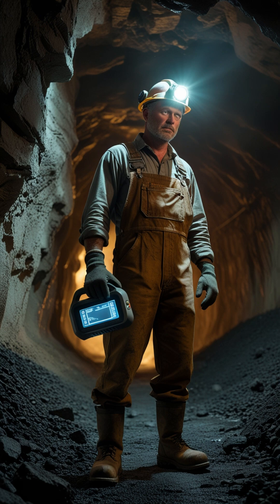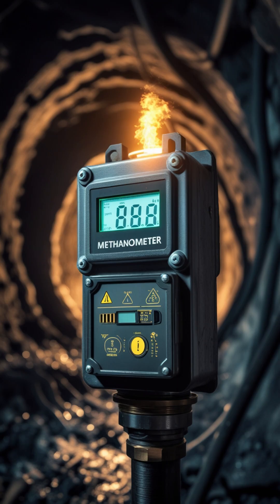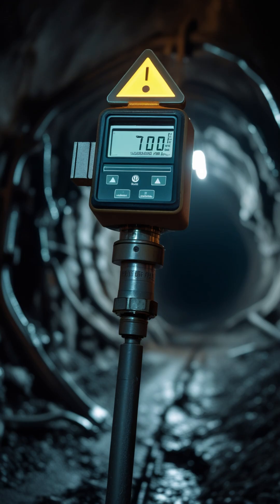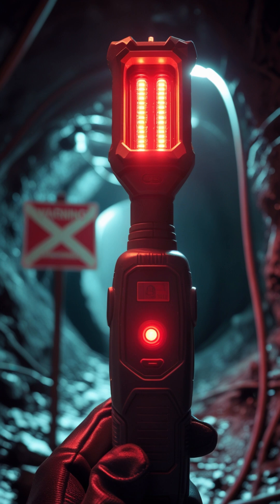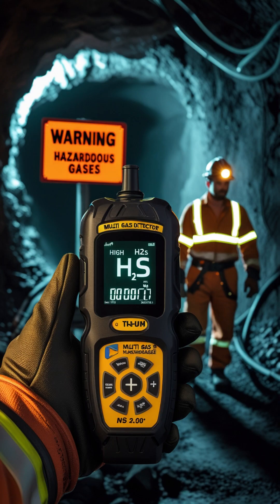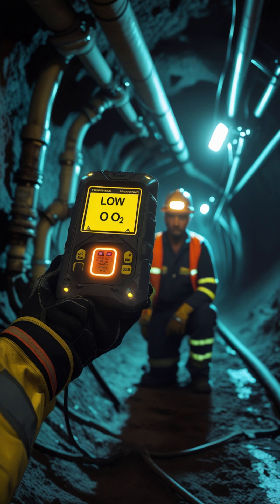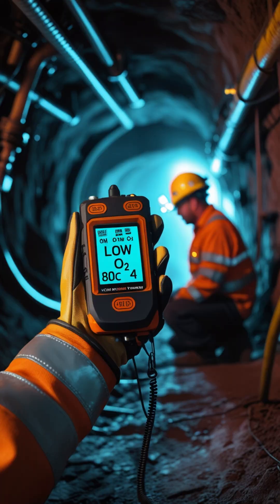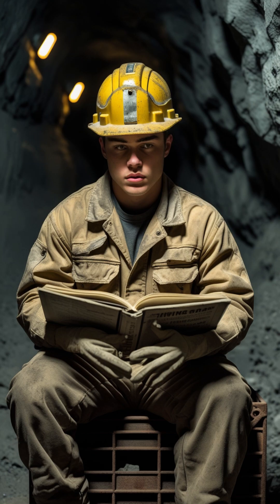Top 5 Deadly Mine Gases and Their Detection Devices 💨 | Must-Know Safety for Mining Engineers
💨 Underground mines are filled with invisible dangers — and gases are among the deadliest. In this video, we reveal the **Top 5 Mine Gases** every Mining Engineer and worker must know, and the **devices used to detect them**.

📚 Covered in this video:
1️⃣ Methane (CH₄) – Explosive & odorless
2️⃣ Carbon Monoxide (CO) – The silent killer
3️⃣ Hydrogen Sulfide (H₂S) – Rotten egg gas
4️⃣ Carbon Dioxide (CO₂) – Suffocates silently
5️⃣ Nitrogen (N₂) – Invisible asphyxiant

🔍 Devices Explained:
✔️ Methanometer
✔️ CO Detector Tubes
✔️ Multi-Gas Detectors
✔️ Oxygen Deficiency Monitors
✔️ Flame Safety Lamps

👷‍♂️ Whether you're preparing for:
- DGMS Exams
- Mining Sirdar / Overman
- First or Second Class Manager
- Mining Safety Officer
- Or working inside coal or metal mines...

This video will help you understand the gases that matter most — to your job, your exams, and your life.

🎓 Mining education
⚠️ Safety tips
📖 Exam revision
🛠️ Underground concepts made simple